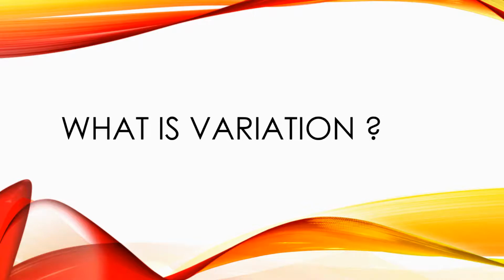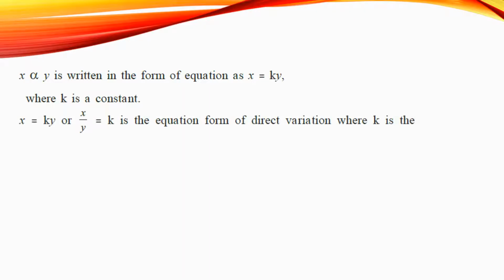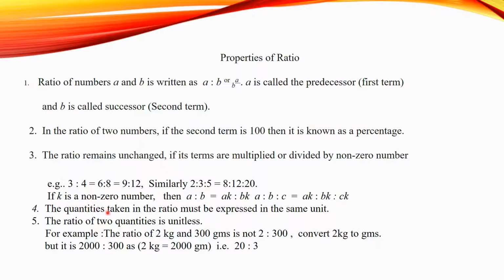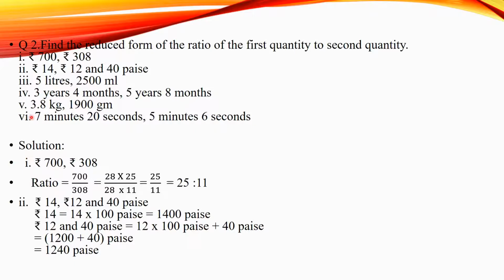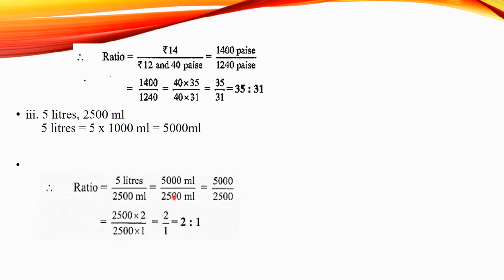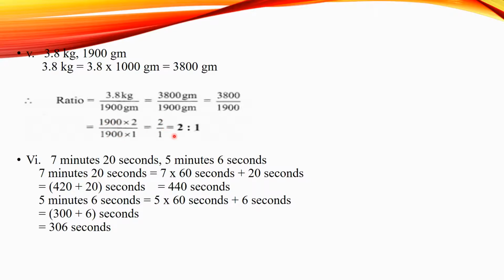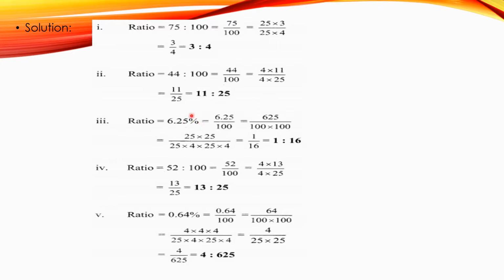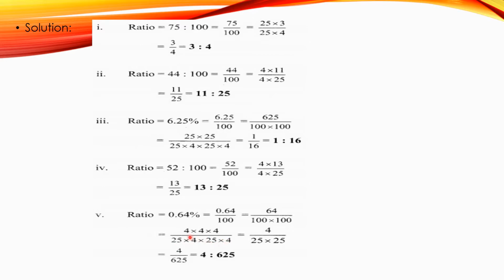Standard: IX , Subject: Algebra , Topic: Ratio and proportion - Module1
This Video is Presented by Mrs Liji Reji,
explaining the topic ' Ratio and proportion'.